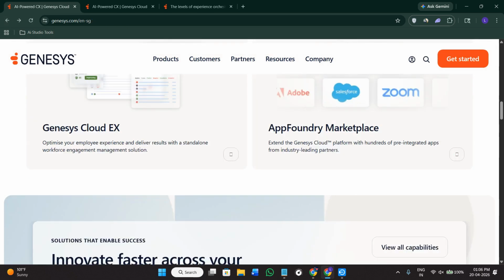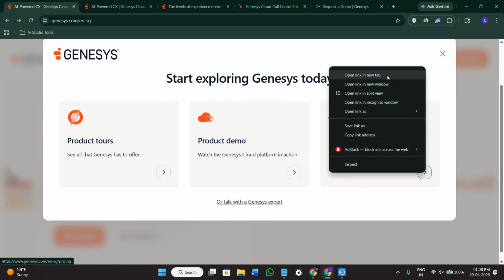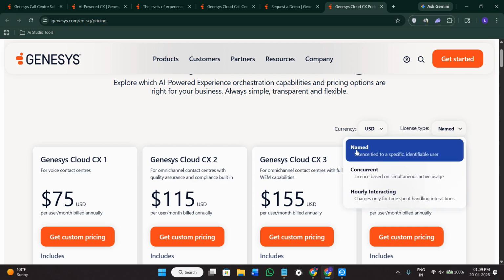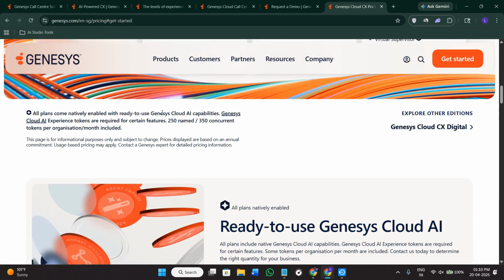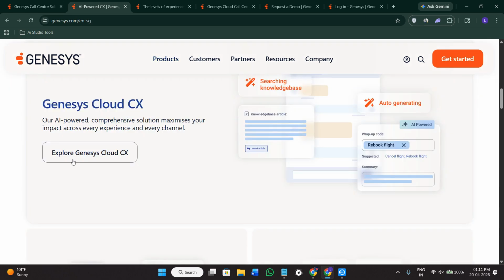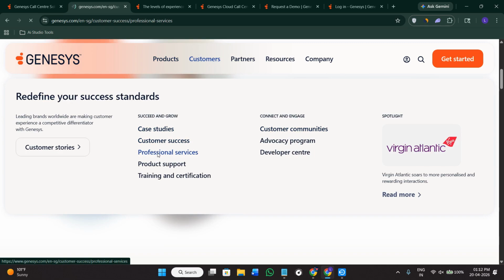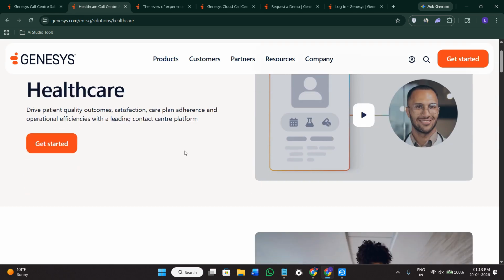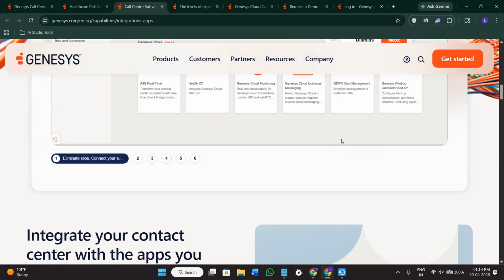Genesys Cloud Training Tutorial (2026)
In this tutorial we have shown - Learn genesys cloud training tutorial (2026) with this beginner-friendly tutorial. This step-by-step guide covers setup, key features, real examples, and tips to get started quickly. Perfect for beginners looking for an easy genesys cloud training tutorial (2026) walkthrough, demo, and review in 2026.